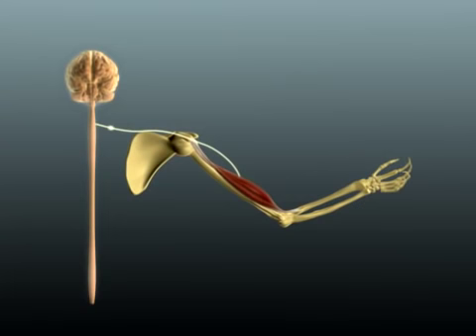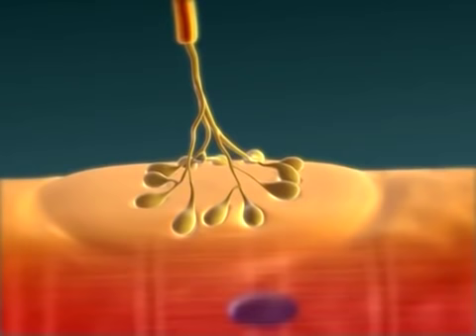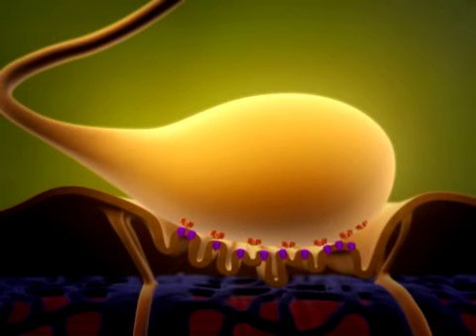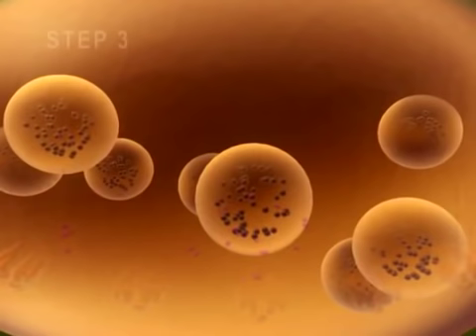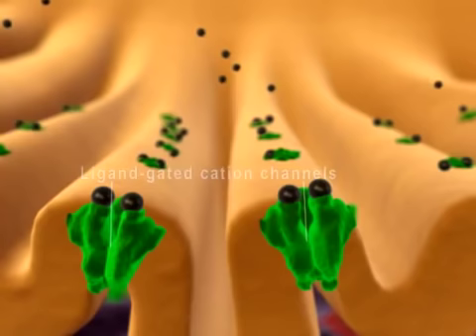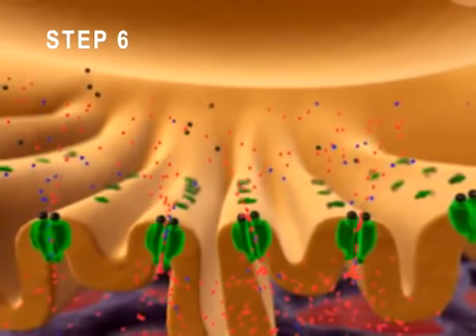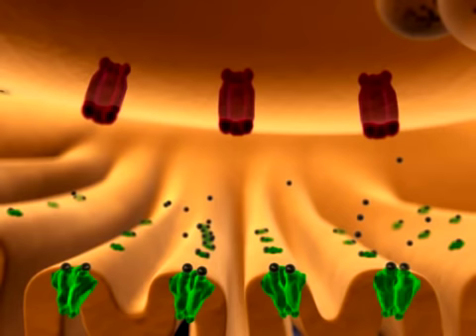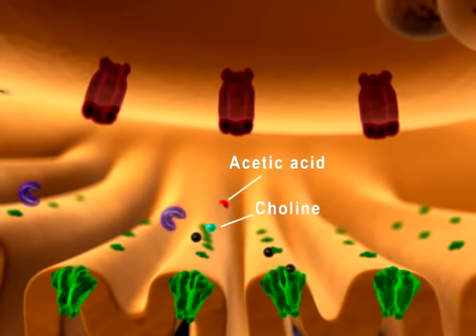Muscle Contraction Part 1 Events at the Neuromuscular Junction